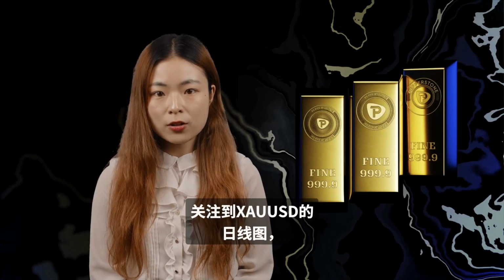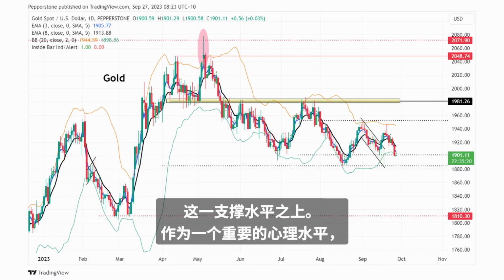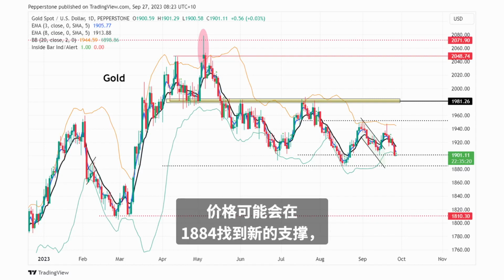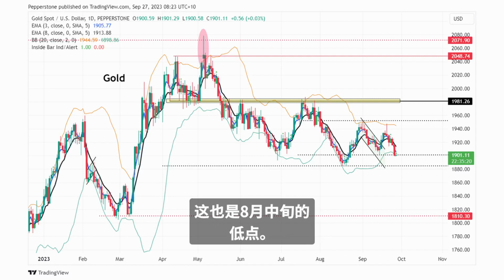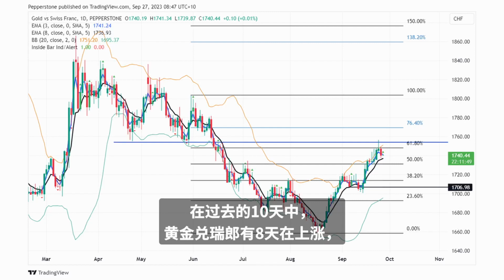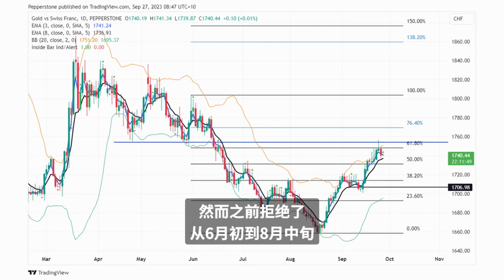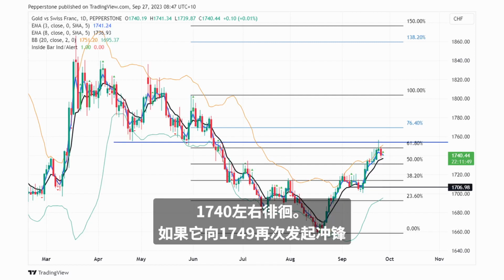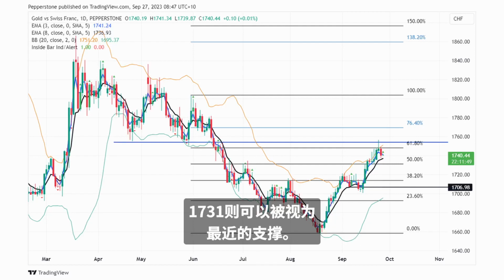说金道银 27/09/2023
Pepperstone是一家在線外匯和差價合約經紀商，為遍布全球的交易者提供交易金融市場所需的尖端技術。我們致力於為交易者提供低成本的外匯和差價合約（加密貨幣，商品，指數）產品。

我們的視頻內容屬於壹般性建議，並不構成個人推薦或投資建議。我們不保證任何內容都是準確或最新的。差價合約是復雜的投資工具，由於杠桿作用，可能會面臨快速虧損的高風險。在交易差價合約時，Pepperstone零售投資者帳戶中86.5%發生虧損。因此，請慎重考慮您是否了解差價合約的運作方式，以及您是否有承受賬戶資金損失的抗風險能力。

Pepperstone Group Limited和Pepperstone Limited分別獲得ASIC（AFSL 414530）和英國FCA（FRN 684312）的許可。任何人在任何國家或地區均不能分發或使用此信息，以免違反當地法律。